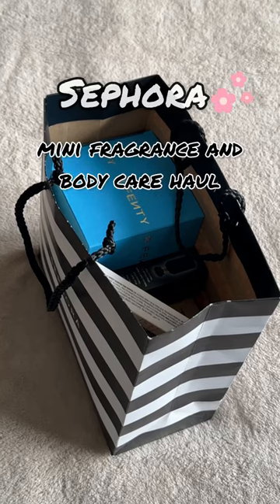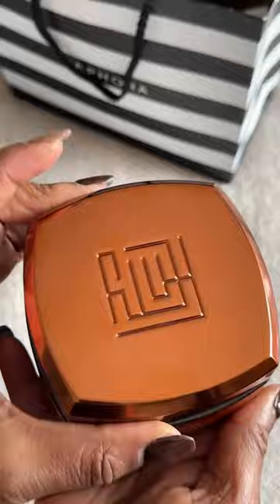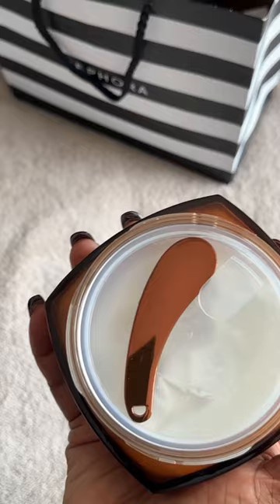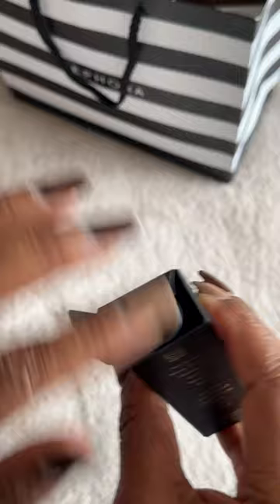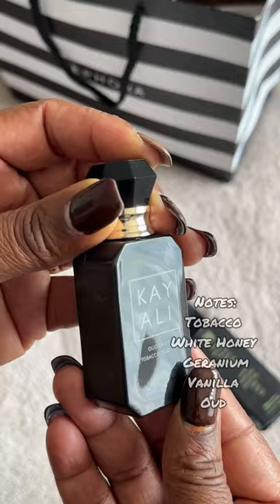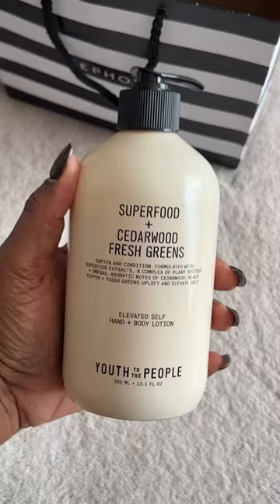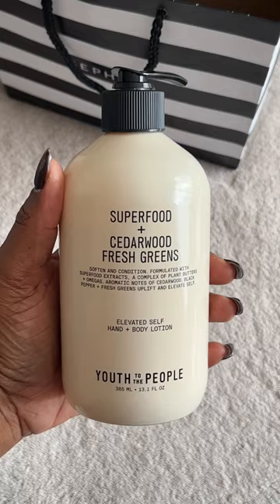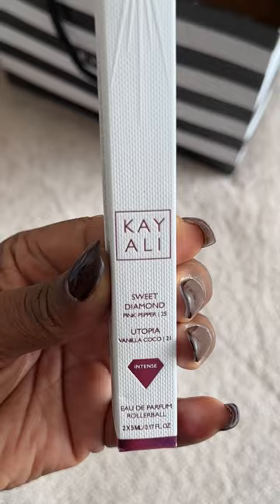Sephora Haul | Fragrance and Body Care unboxing haul l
My Sephora fragrance and body care haul.